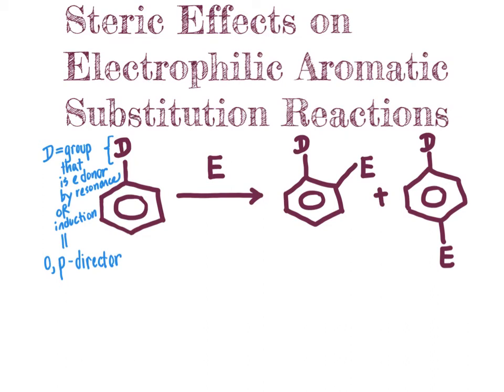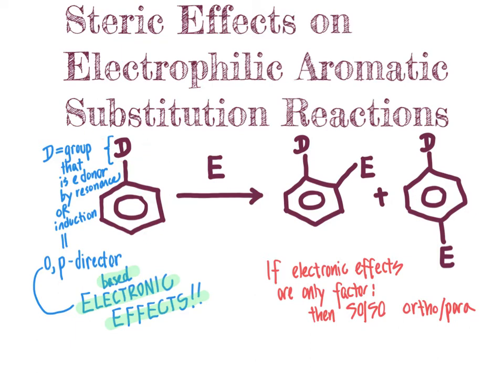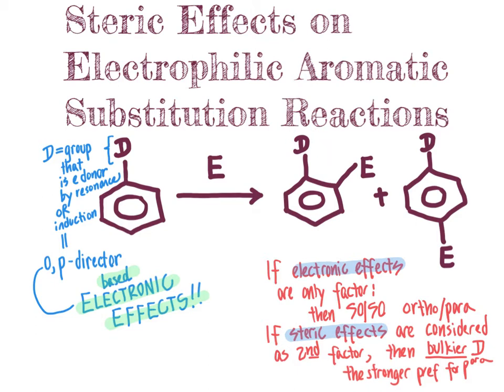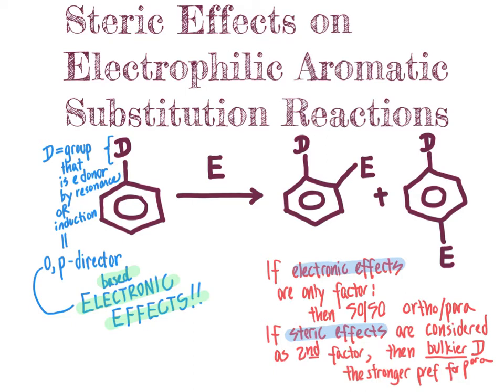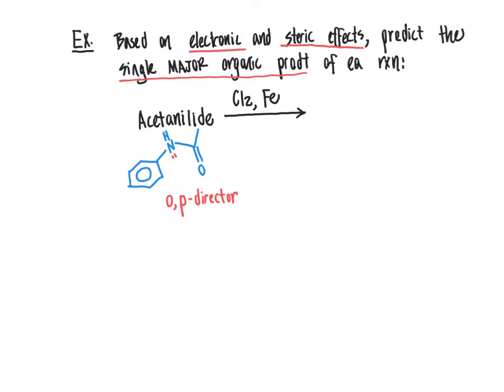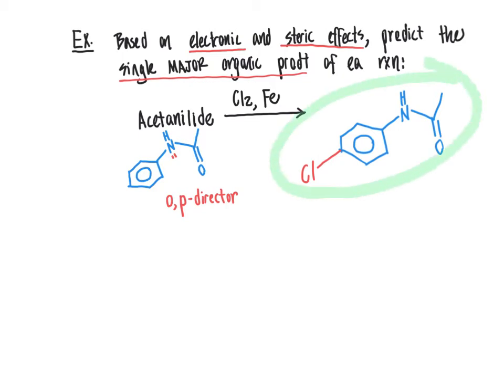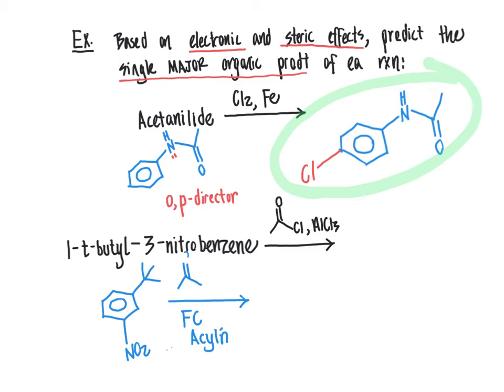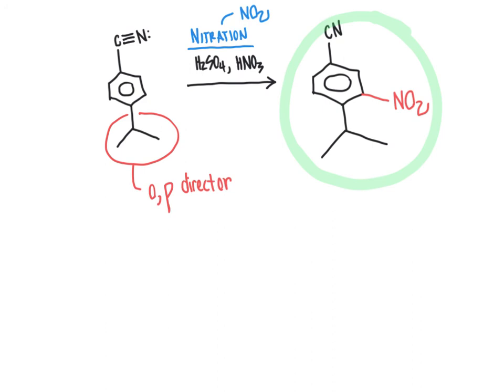151 CHM2211 Steric Effects on Electrophilic Aromatic Substitution Reactions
This video discusses the impact of steric effects on the outcomes of EAS electrophilic aromatic substitution reactions.